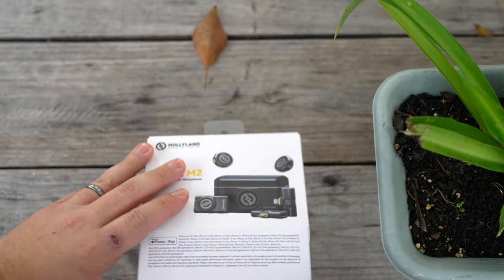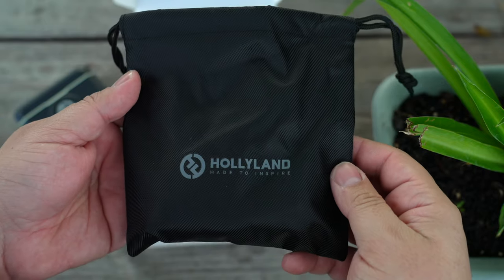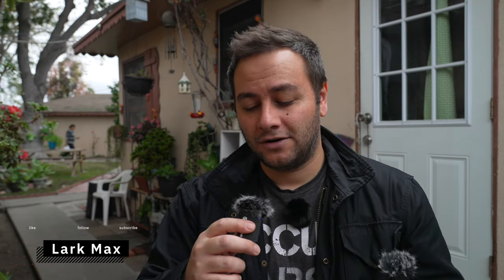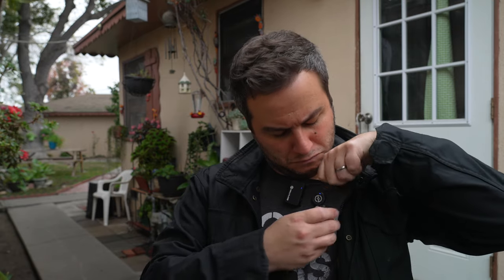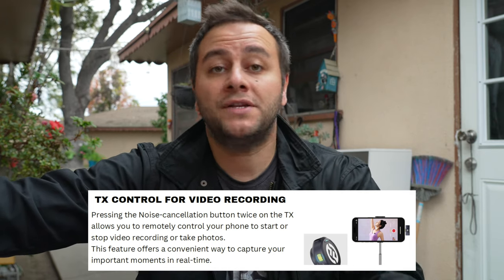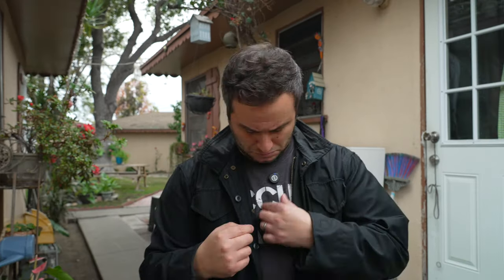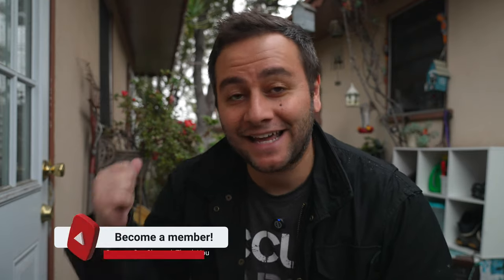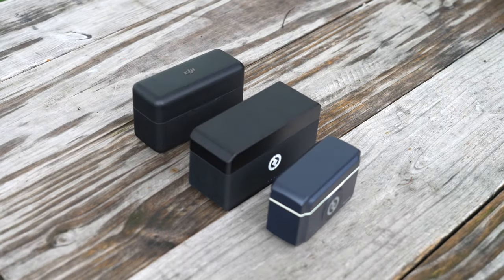Hollyland Lark M2 Lav Mic Full Review | Big Sound, Tiny Package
In this video, I'll do an unboxing, range test, and sound test of the new Hollyland Lark M2 vs the Holyyland Lark Max and DJI mic. This button-sized lavalier mic offers a big professional sound while staying discrete. The combo package has everything most content creators need to upgrade their video sound. Of course, nothing is perfect and I'll go over which features are needed and who this wireless lav mic is for.

Buy The Lark M2 Here:

Chapters:
00:00 - Intro
01:06 - Unboxing
02:14 - Size Comparison
02:34 - Sound Test Vs Lark Max and DJI
05:05 - Features
05:55 - Noise Cancelling
07:32 - The Pros and Cons
09:53 - Range Test
11:14 - Final Thoughts